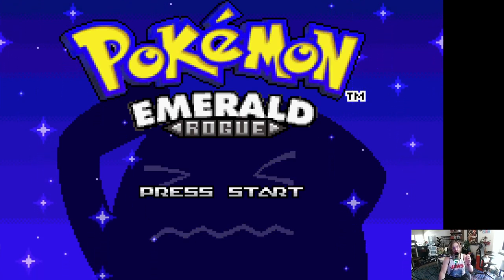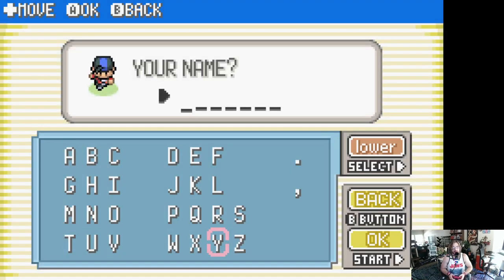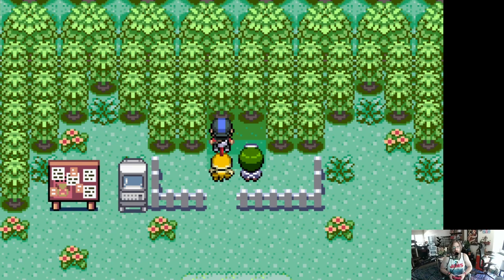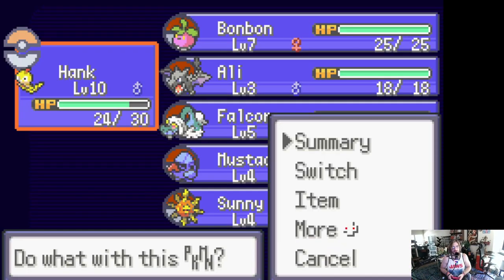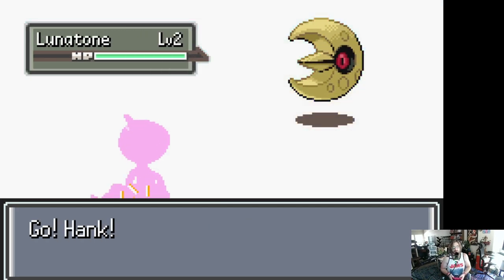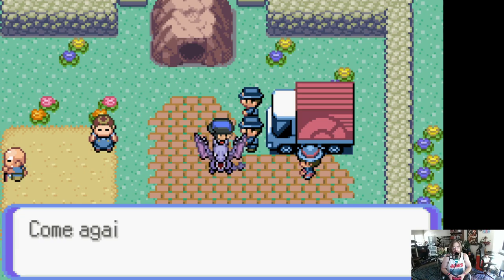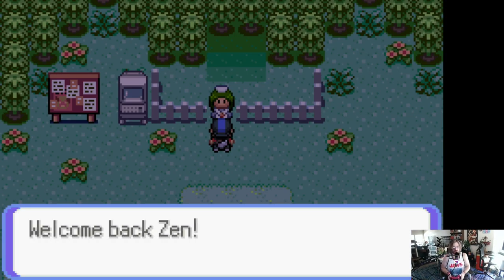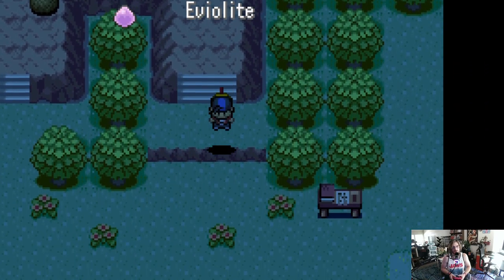The ultimate Pokemon roguelite just hit 2.0! - Pokemon Emerald Rogue 2.0!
Pokemon Emerald Rogue just got a 2.0 update, and it's massive! Easily the best Pokemon romhack I've ever played, and now it's easily one of my favorite roguelites. There are so many new features and quality-of-life improvements added in this update form following Pokemon, enhanced menu interactions, graphic and sprite upgrades, better meta-progressions, and the list goes on! Join me as we do a let's play and a rundown of this fantastic free romhack!

If you want to play it, make sure to have your own copy of Pokemon Emerald for GBA, grab the patch & romhack patch file from the links below, and then use the patcher. It should take maybe 10 minutes total if it is your first time patching a ROM file.